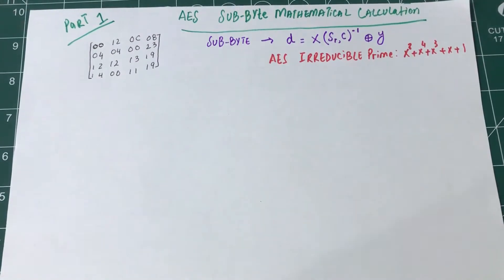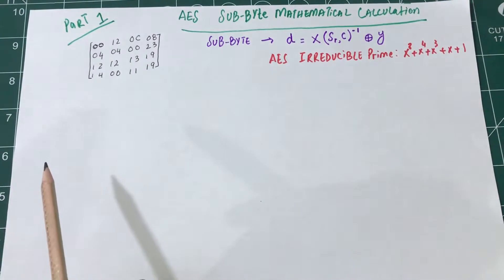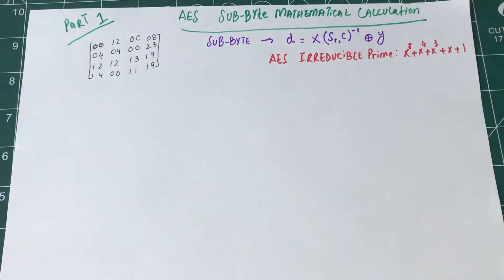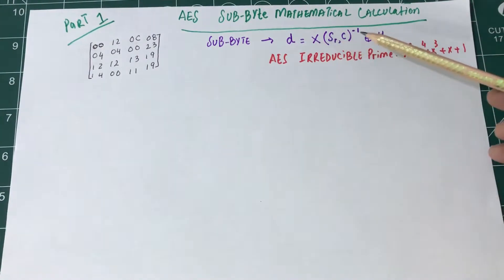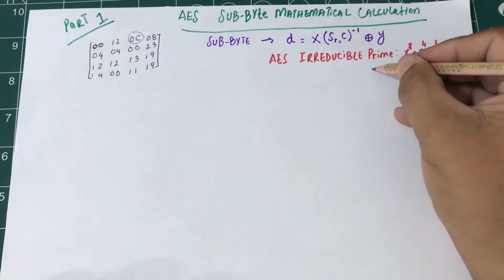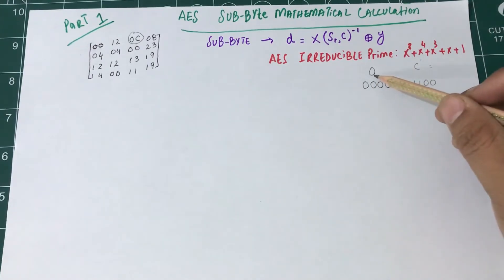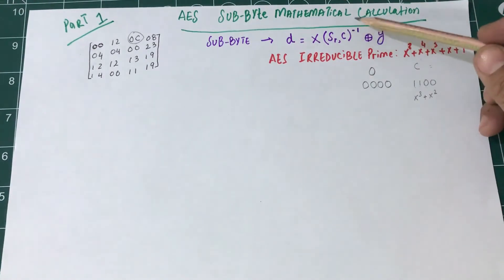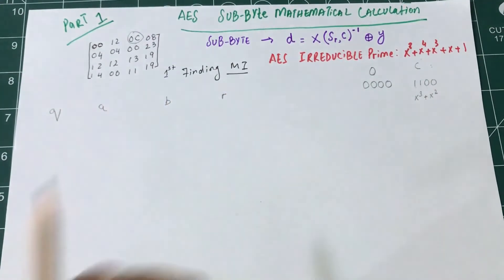Part 1 | Step by Step AES Subbyte Transformation Example without using S-box Table | Cryptography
In this set of videos, AES subbyte value is calculated using Galois field mathematics.

AES is a variant of the Rijndael block cipher developed by two Belgian cryptographers, Joan Daemen and Vincent Rijmen, who submitted a proposal to NIST during the AES selection process.Rijndael is a family of ciphers with different key and block sizes. For AES, NIST selected three members of the Rijndael family, each with a block size of 128 bits, but three different key lengths: 128, 192 and 256 bits.